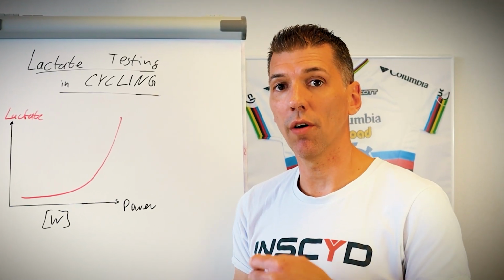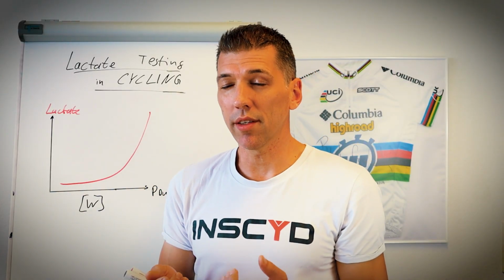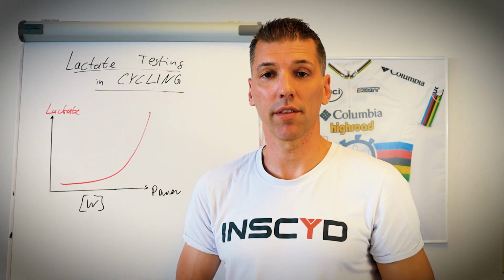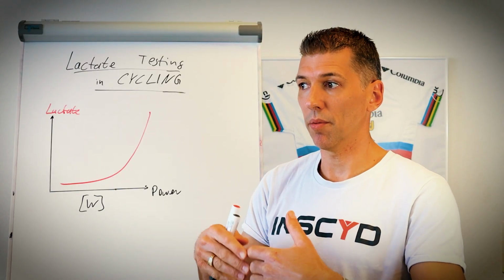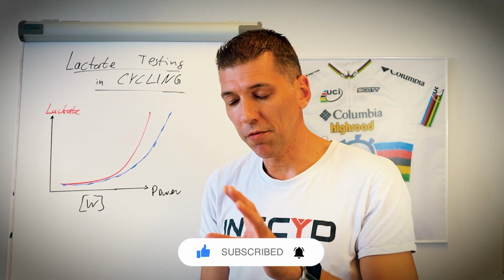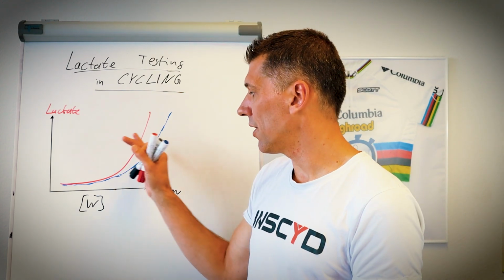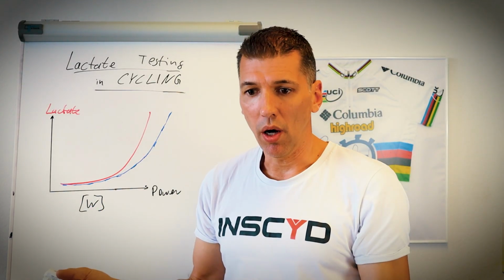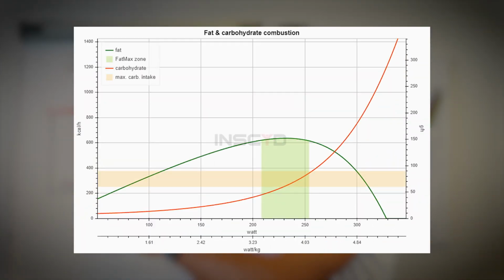Why a Left or Right Shift in the Lactate Curve Can Mislead You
Incremental lactate test protocol can make or break a cyclist’s season. In this breakdown of lactate testing cycling, sports-scientist Sebastian Weber shows why a simple left- or right-shift of the lactate curve often misleads coaches—and how to read VO₂2max vs VLamax to tailor fueling and sprint power.

⏱️ Chapters
0:00 Intro & common testing mistakes
1:32 Classic lactate profile setup
3:46 Left vs right shift myths
6:12 VO2max, VLamax & anaerobic capacity
8:31 Carb burn-rate & fueling strategy from lactate test
10:53 The algorithm that deciphers production vs combustion
12:35 Key training takeaways & next steps

Key learnings
• Why a “better” curve can mean worse sprint power
• How to separate lactate production vs combustion for real progress
• Converting data into carbohydrate burn-rate to nail race-day nutrition

💻 Turn conventional lactate tests into a complete 360° Athletic Performance Assessment